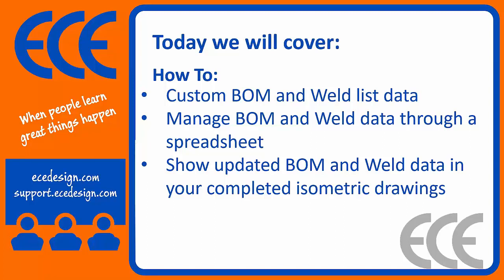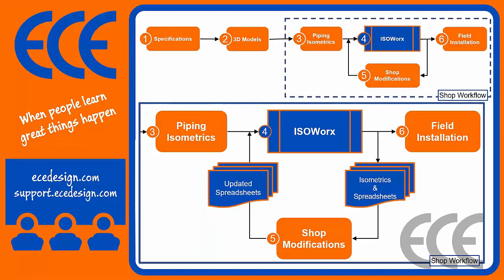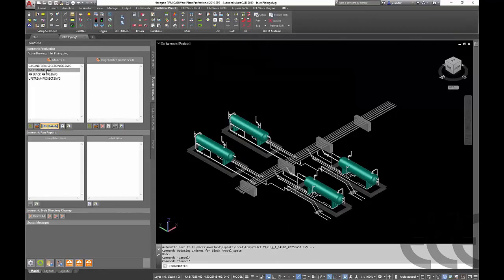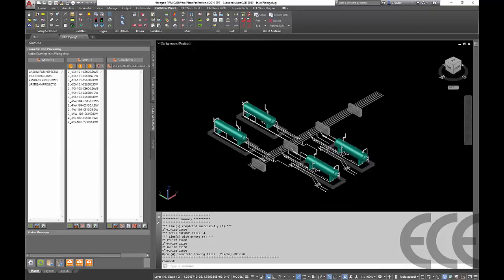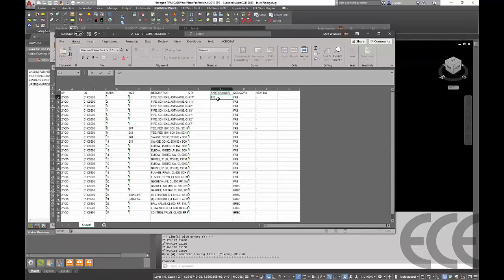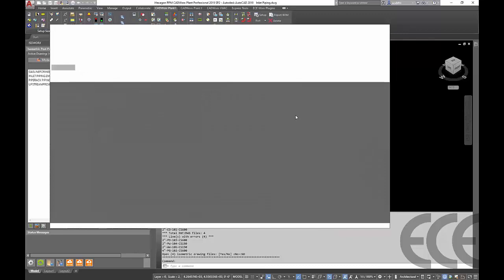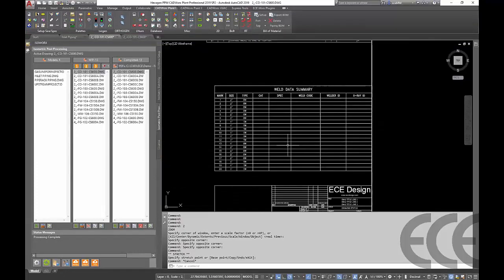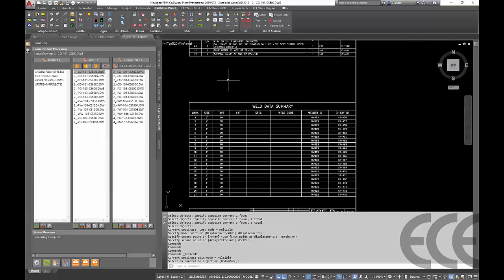Managing CADWorx® PLANT Isogen \ I-configure Bill of Material and Weld Lists with ISOWorx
ISOWorx is compatible with CADWorx® PLANT and AutoCAD® PLANT 3D.

ISOWorx enhances the ISOBATCH process to produce piping isometrics from CADWorx models.  An inherent workflow generates drawings and then post-processes them to accomplish many tasks users do manually such as renaming files, updating border attributes, updating sheet to sheet continuations, and general isometric directory house cleaning. Configuring ISOWorx to output material and weld takeoff worksheets for every piping isometric generated helps satisfy requirements like purchasing, heat number documentation, and weld maps.

ISOWorx can be used to easily update drawing border attributes and rename files from Excel file (drawing index) content.  This drawing management functionality can be applied to all drawings.